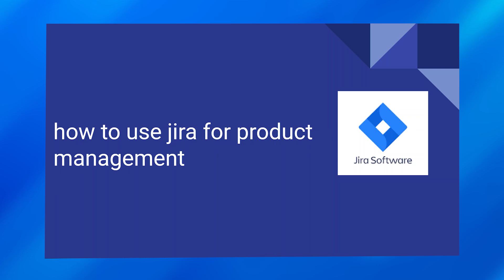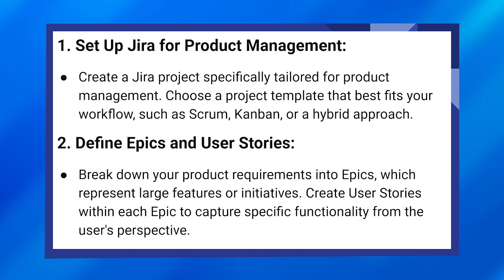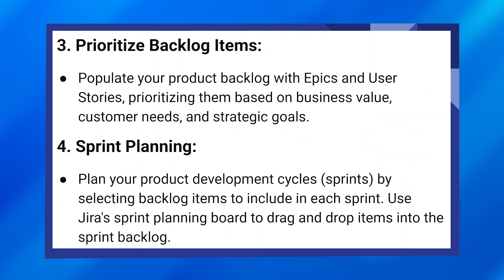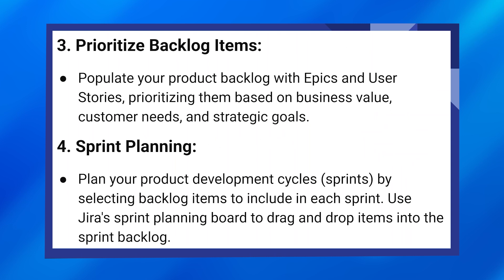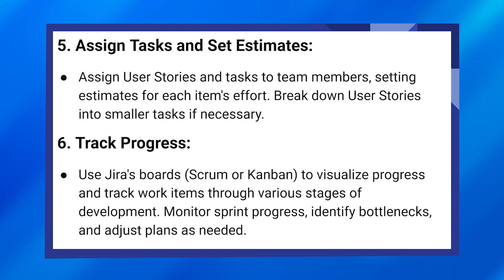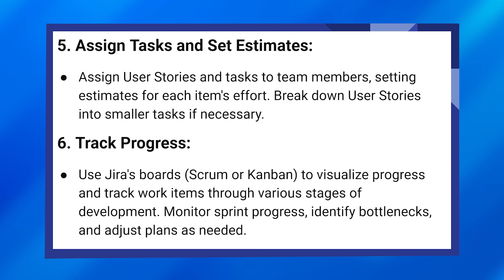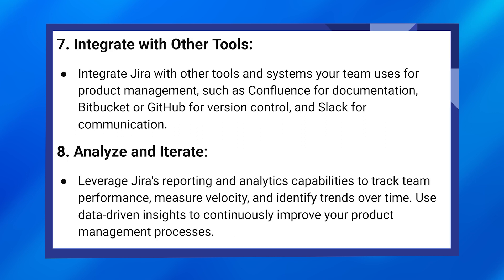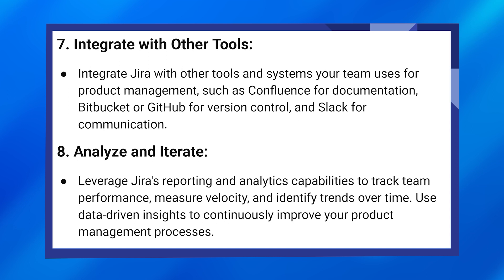HOW TO USE JIRA FOR PRODUCT MANAGEMENT 1 (2024)